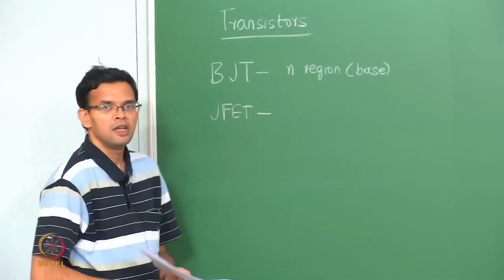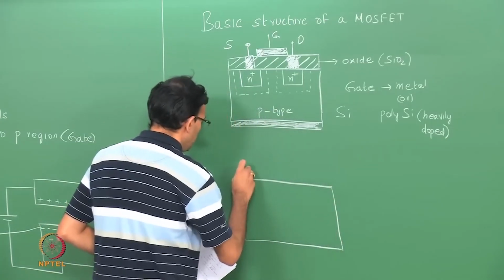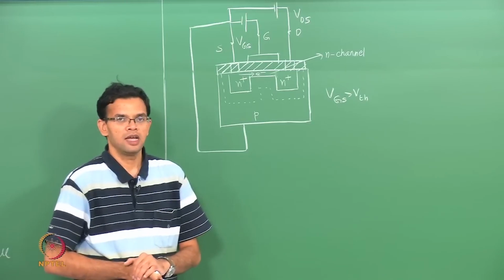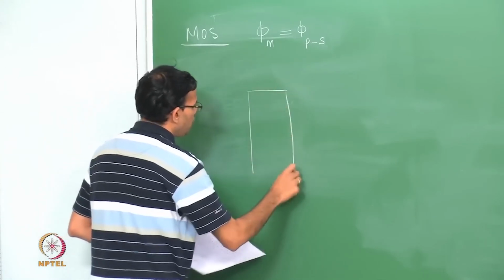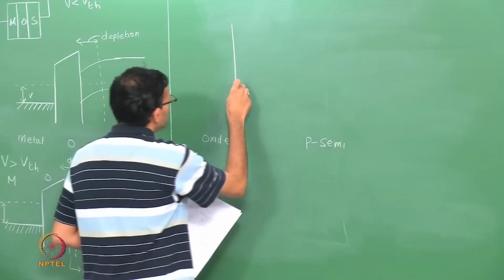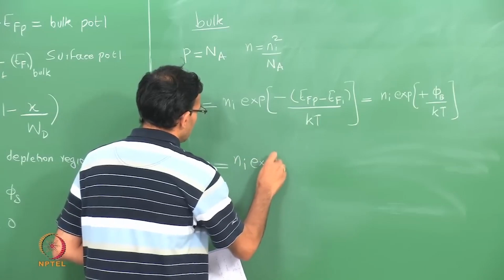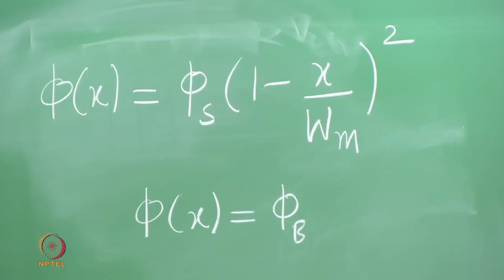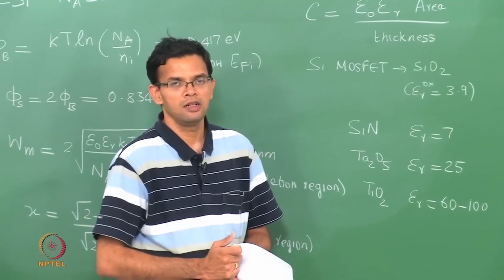MOSFETs swayamprabha CH35SP